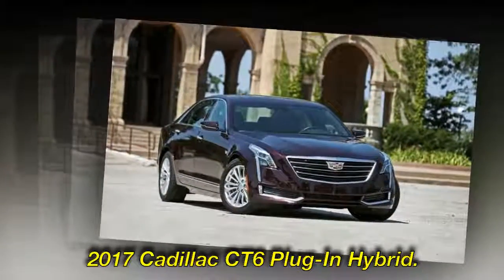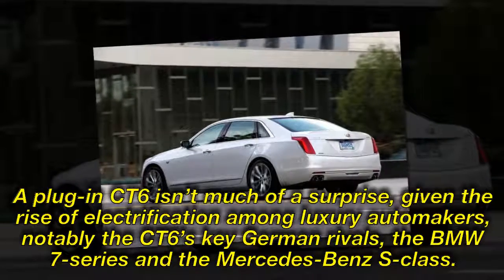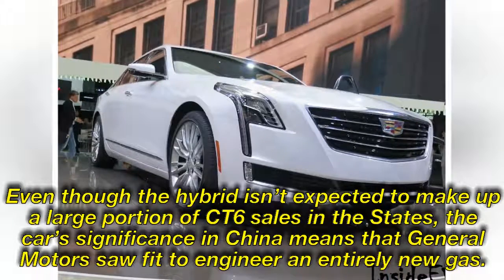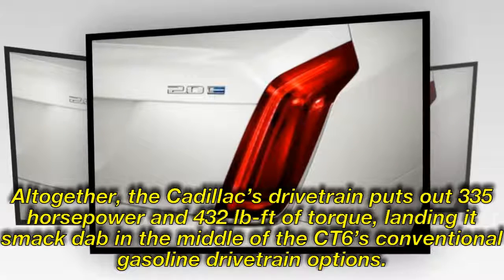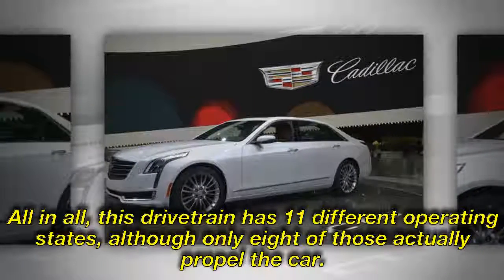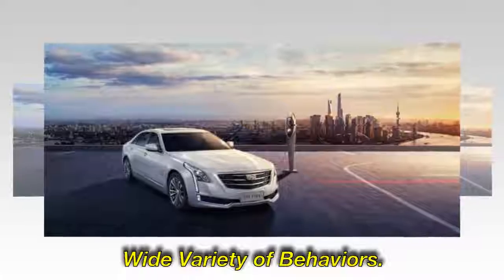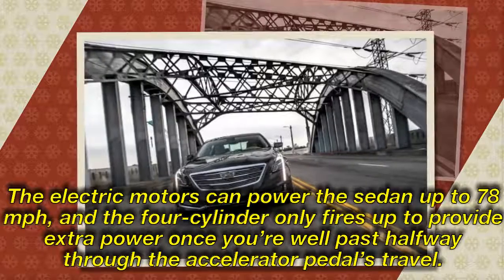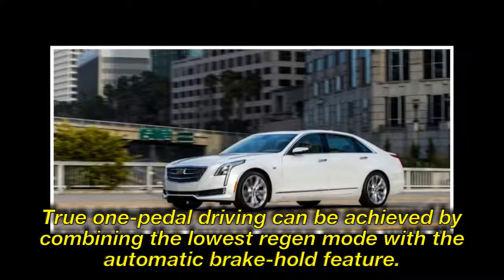2017 Cadillac CT6 Plug-In Hybrid I Car Introduction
2017 Cadillac CT6 Plug-In Hybrid I Car Introduction

After a busy few years that included the launch of the ATS, the third-gen CTS, exciting V performance variants of both, a redesigned Escalade, a new XT5 crossover, and a new CT6 large sedan, Cadillac has gone quiet for a stretch. The only new product that has hit the streets since early 2016 is this plug-in-hybrid version of the not quite flagship CT6 sedan.